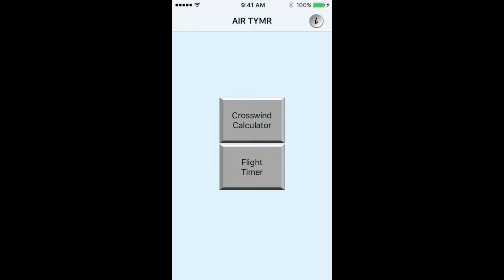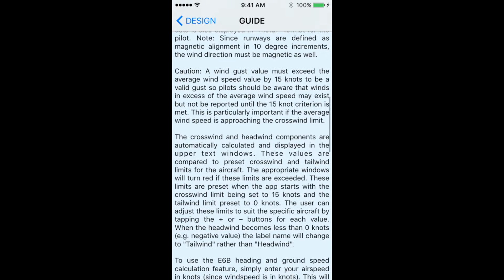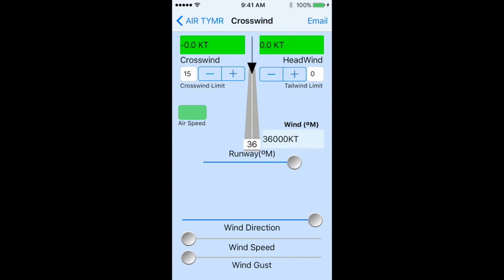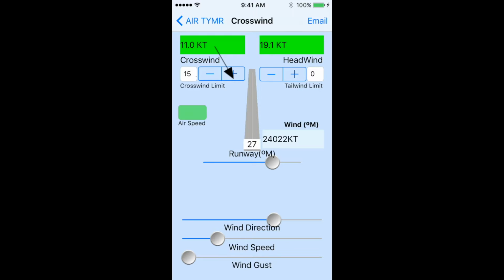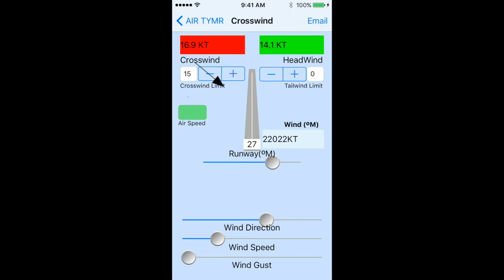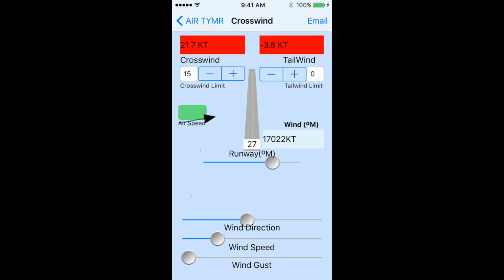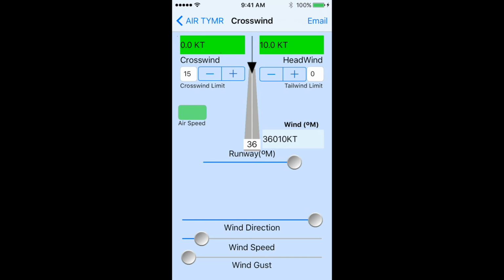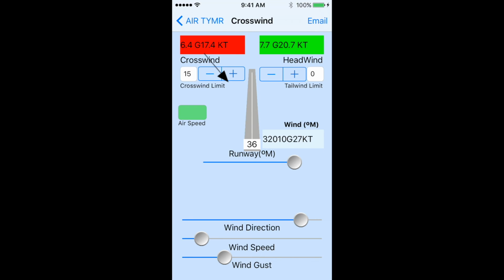AIR TYMR Part 1 Revised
This is the first of a 3 part video tutorial for the iPhone/iPad AIR TYMR app. It has been revised to better define wind gust qualification.
- Part 1 describes the Crosswind Calculator and how to use it.
- Part 2 explains the E6B features for calculating drift course, wind corrected course, W.C.A., flight time, pressure altitude, density altitude and email features.
- Part 3 describes the Flight Timer with a saved log book and more email features